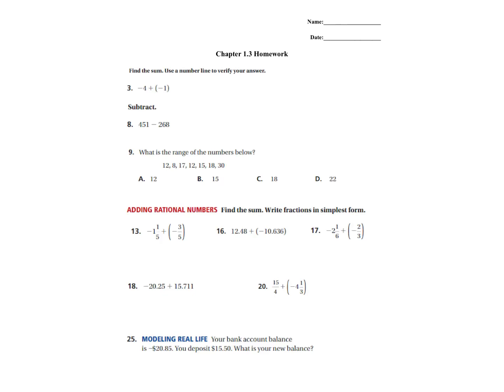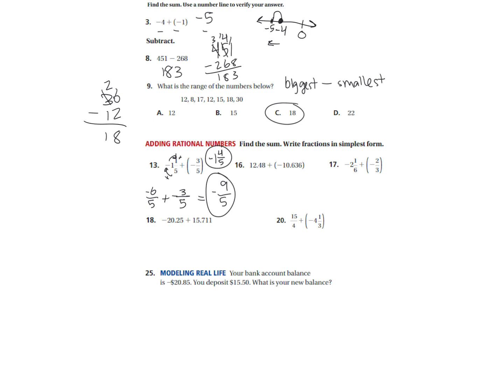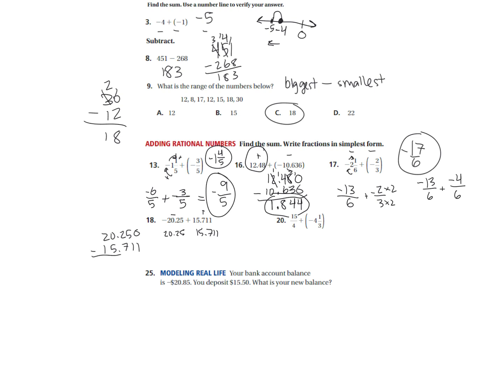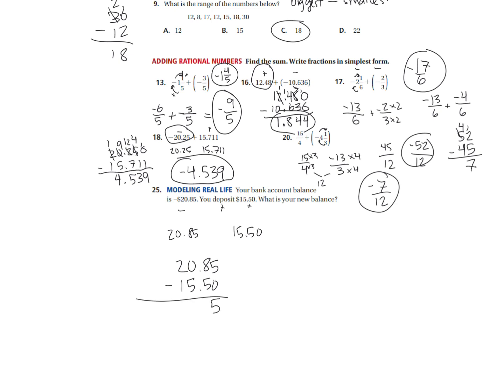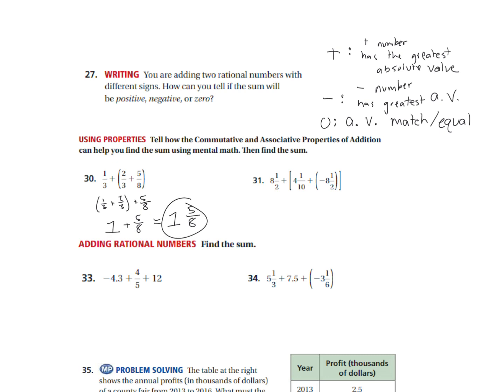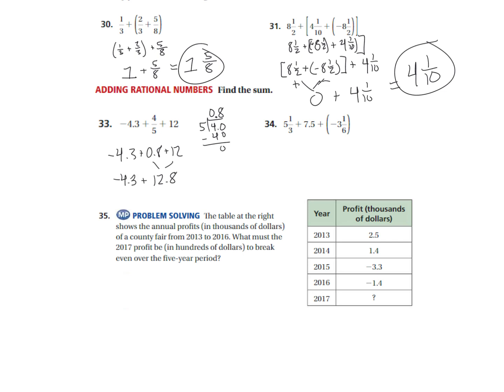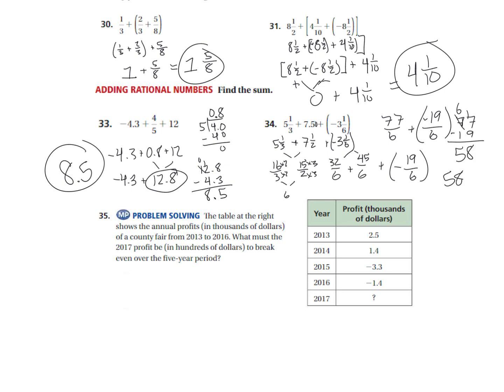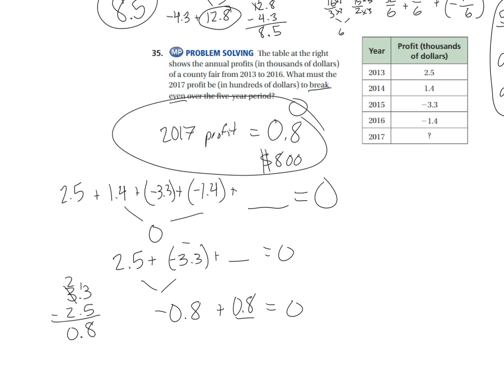1.3 Homework Help